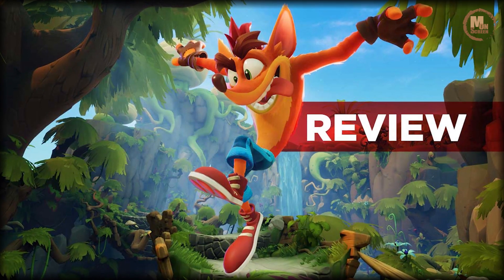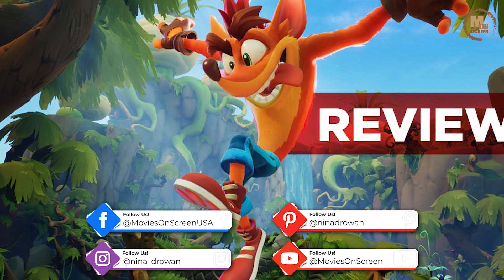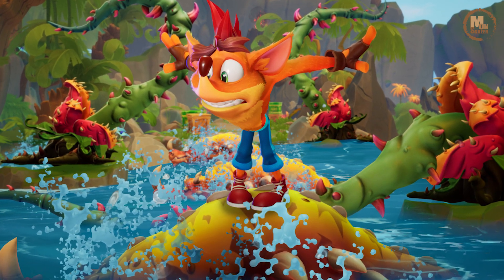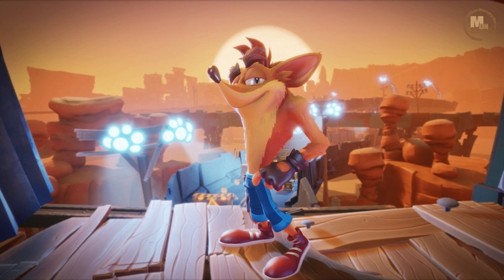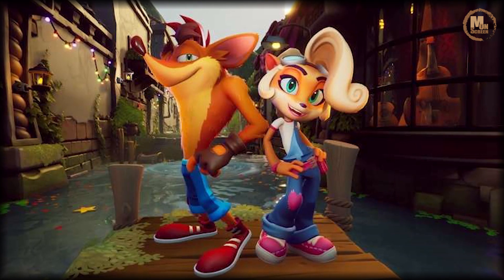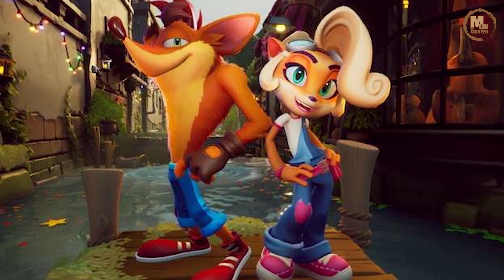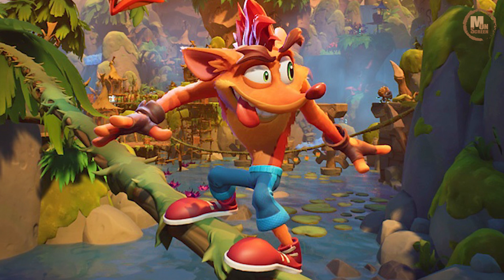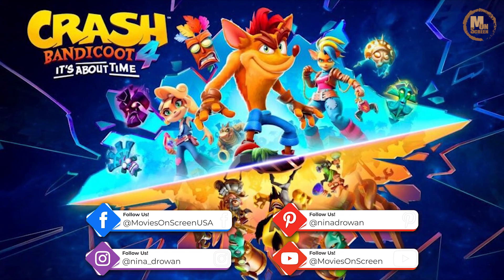Crash Bandicoot 4 It’s About Time' PS5 Review | upcoming movies 2021 | Movies on Screen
In this video, we will gave a review on Crash Bandicoot 4 It’s About Time' PS5   , the upcoming movies 2021 date, and Cast on Movies on Screen | 2021
We have 42% percent of traffic from the United States of our total traffic.
Music Source Credit goes to Contentsamurai.com Picture and Video clips credit goes to Contentsamurai.com Note: - All pictures, background Music, and Video clips shown in the video belong to the respected owners.